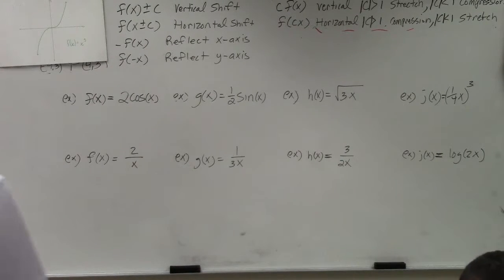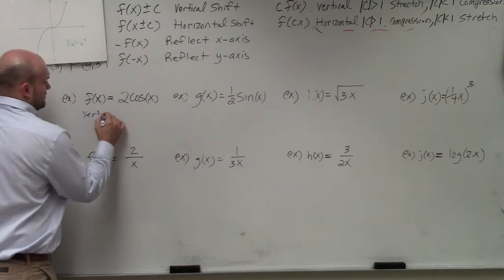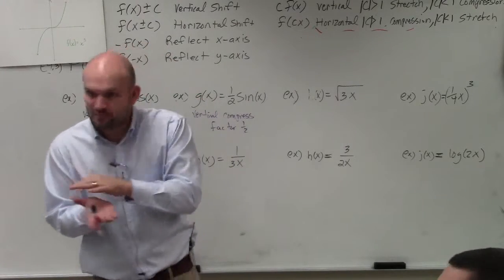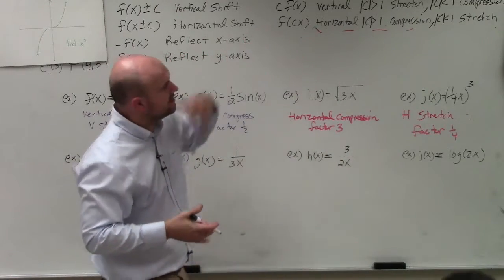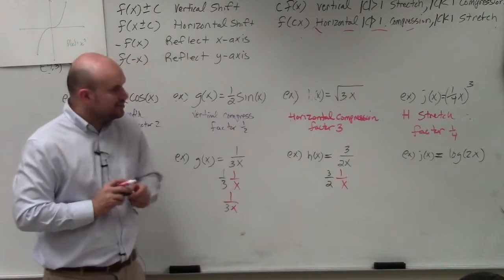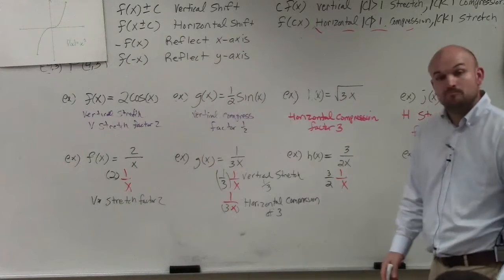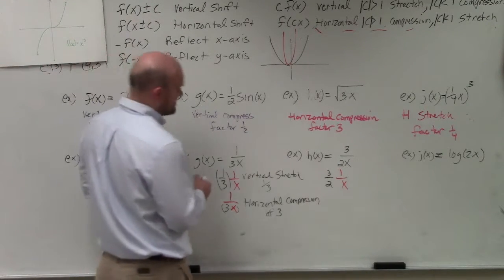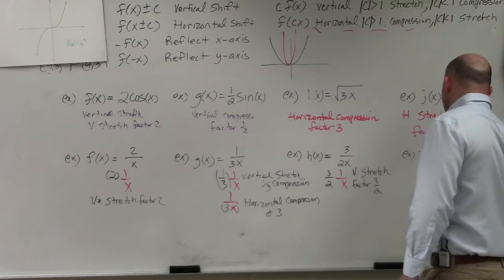Learning how to identify compression and stretches of multiple functions